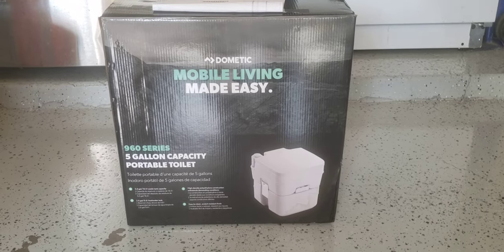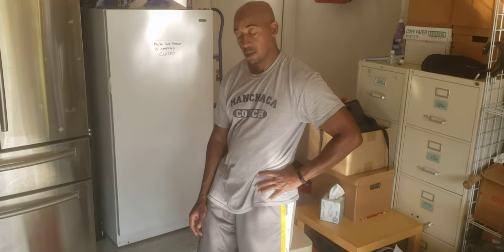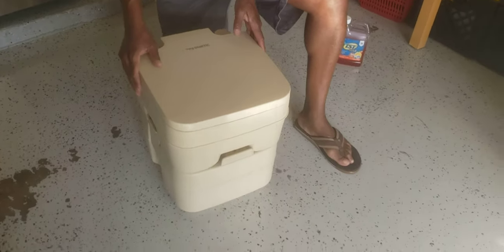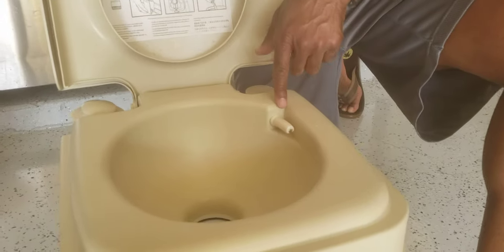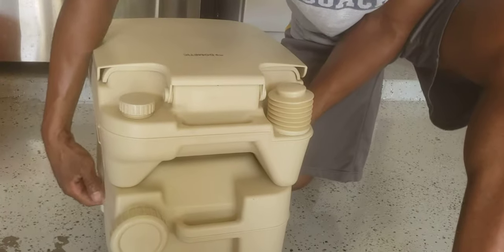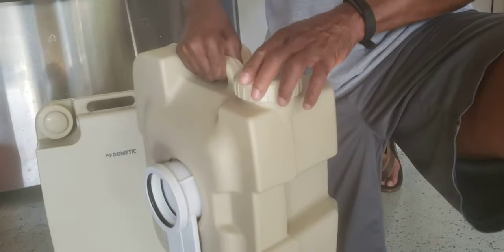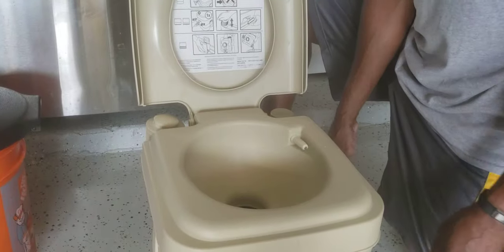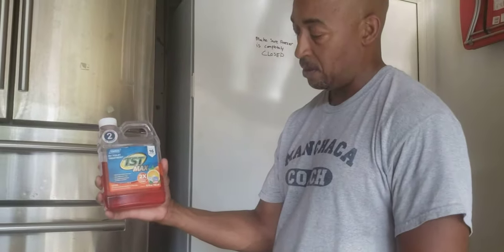Dometic Series 960 Portable Toilet Operation and Review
2.5-gallon (9.5-liter) or 5.0-gallon (18.9-liter) models offer waste tank capacity for 30-50 flushes.
2.6-gallon (9.8-liter) freshwater tank (all models).
High-density polyethylene construction withstands demanding conditions.
Easy-to-clean, scratch-resistant finish.
Adult-size seat for comfort.
Firm-locking side latches.
Models with mounting brackets and MSD fittings available for permanent installation.